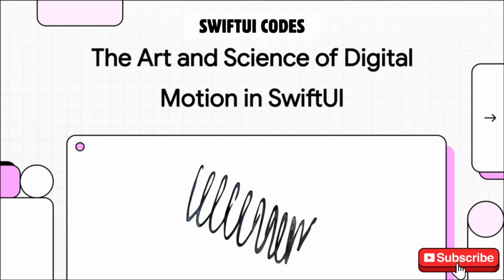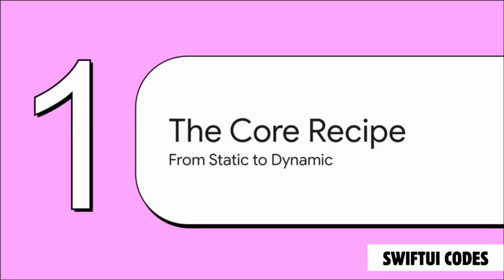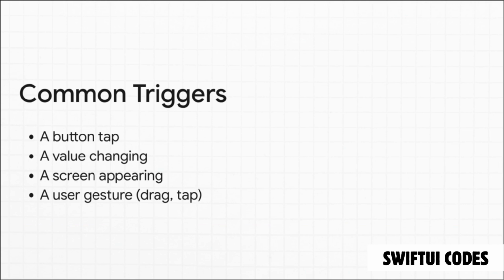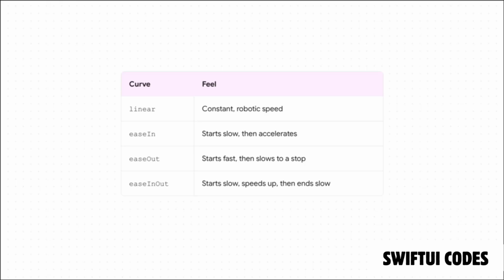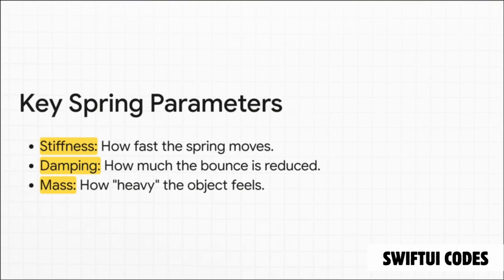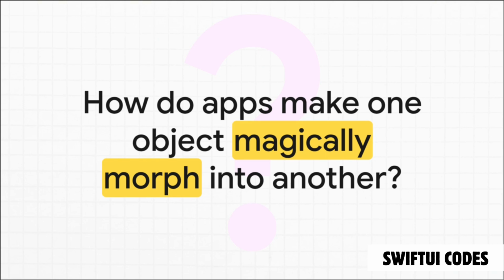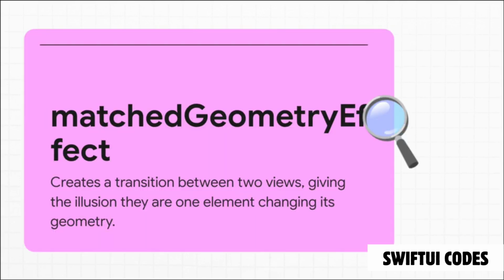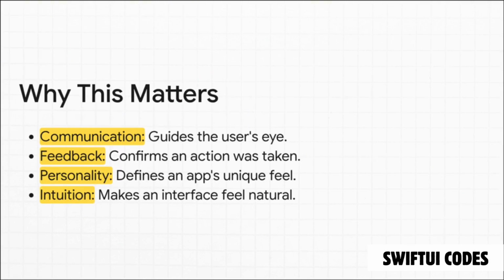Animation Basics SwiftUI - Beginner Lessons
Platform: IOS17+
► Get Source Code: